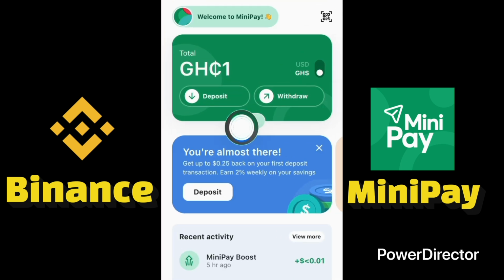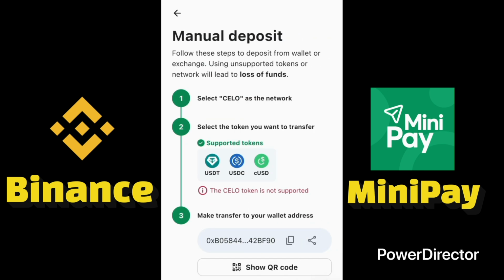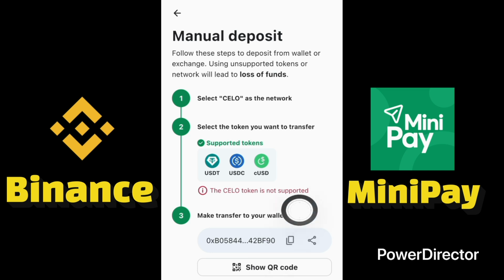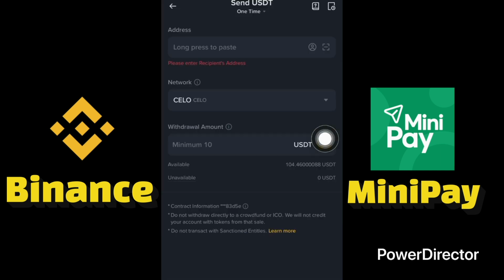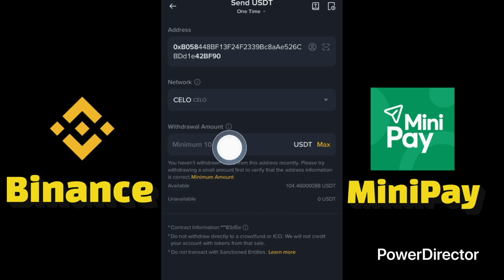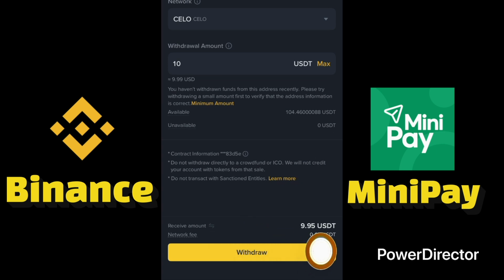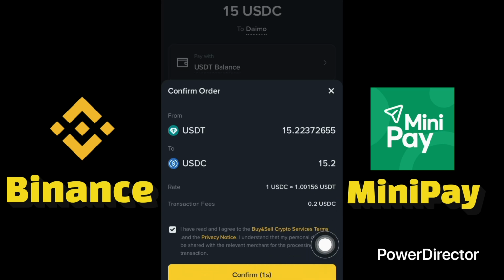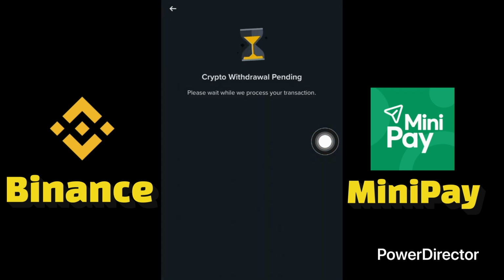How to Transfer USDT from Binance to Minipay (Step-by-Step Tutorial)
In this video, I’ll show you exactly how to transfer USDT from your Binance account to your Minipay wallet safely and quickly. Whether you’re new to crypto or already using Minipay, this guide makes the process simple.

📌 In this tutorial, you will learn:
• How to get your Minipay USDT wallet address
• How to withdraw USDT from Binance
• How to select the correct network (very important!)
• How to avoid high fees and errors
• How to confirm your USDT arrival in Minipay

💡 Perfect for Beginners, Web3 users, Minipay users in Africa, and anyone moving crypto from Binance to Minipay.

Drop your question in the comments — I reply fast!

Keywords -